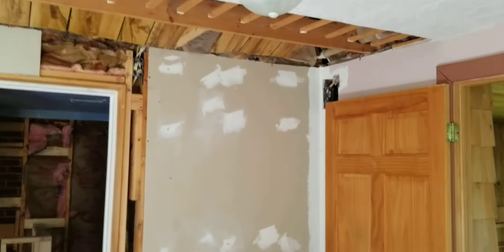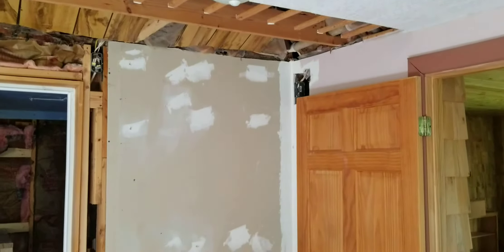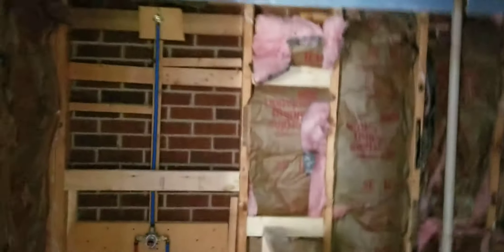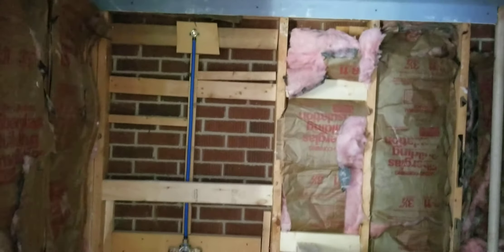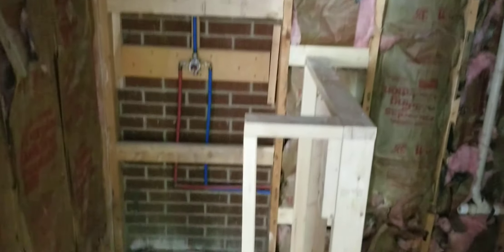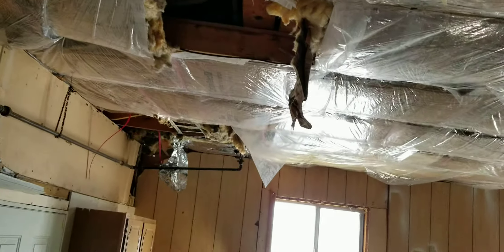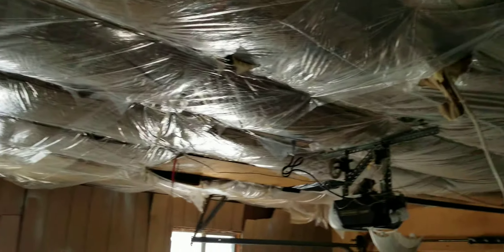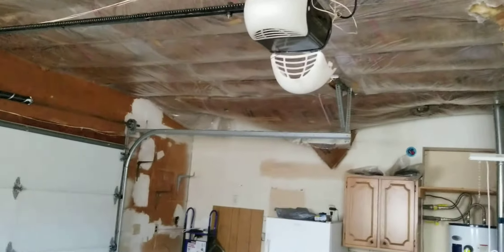bathroom remodel electrical plumbing repairs